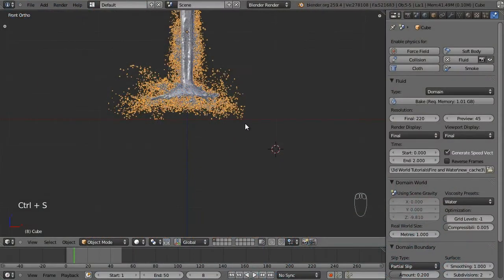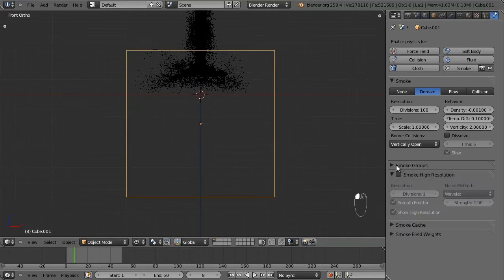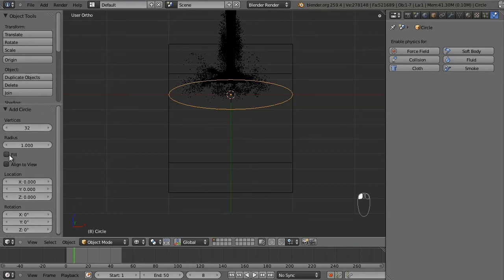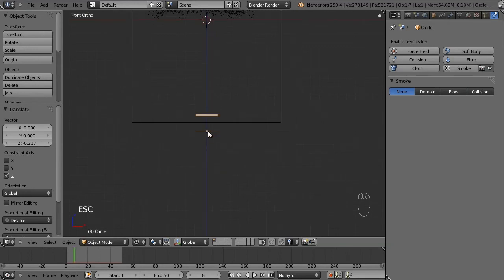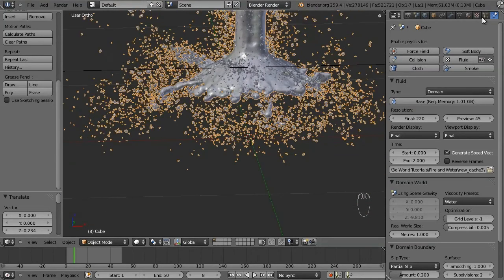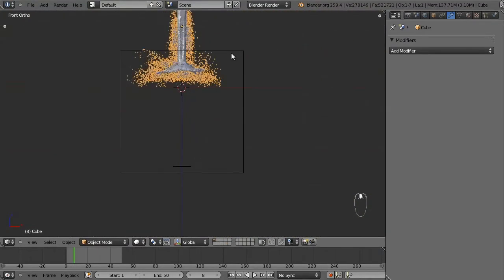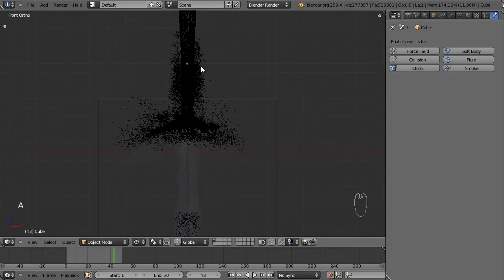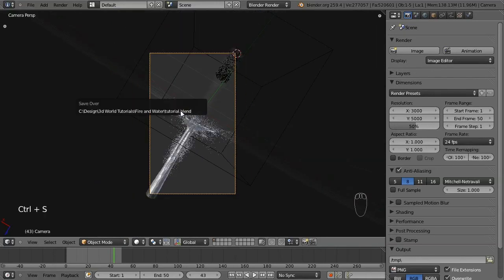Create an energetic fire and water scene in Blender (2 of 4)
Andrew Price shows you how to simulate real-world flame and fluid effects